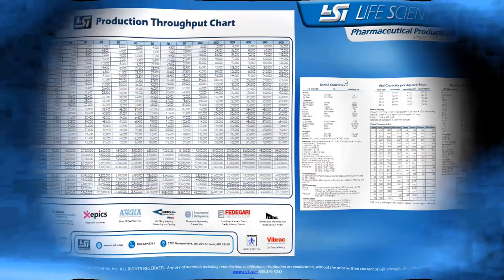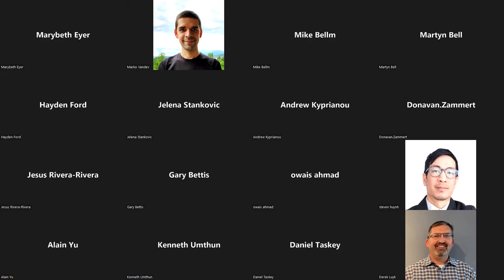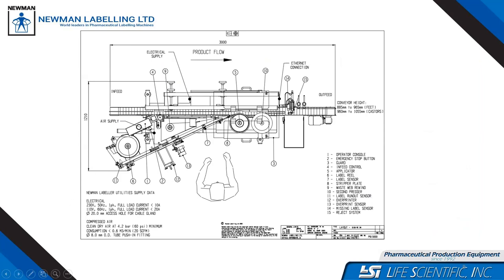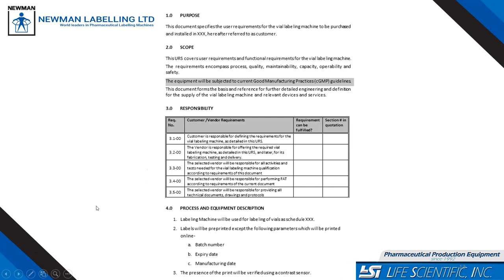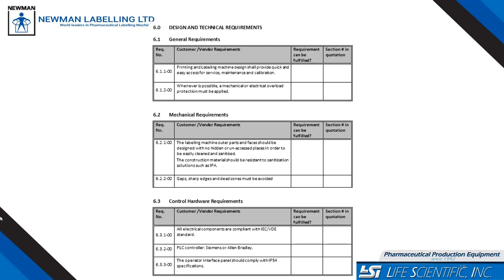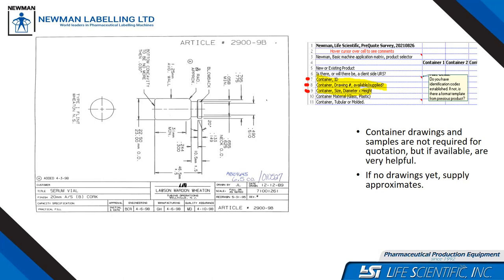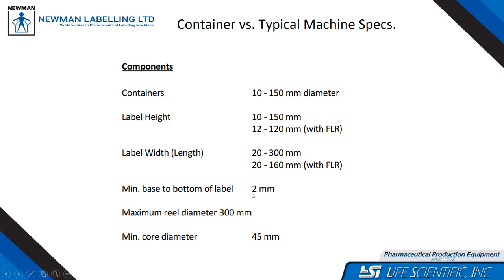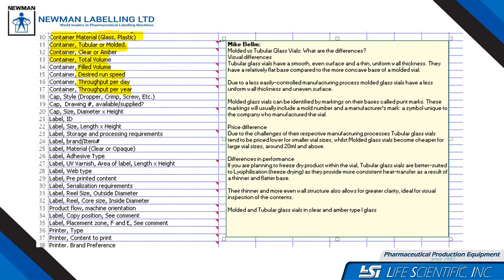How to Specify a Pharma grade labeler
We have developed a new tool that helps clients specify a Pharmaceutical Grade Labeling system. In this webinar, the speakers from Life Scientific, Inc and Newman Labelling Systems will walk you through its practical application.
Our content will cover basic specification requirements for budgetary quotations, through building detailed specs including URS development, machine testing, and validation protocols.
This webinar will be highly beneficial for those new to the specification process and experienced engineers wanting to review the process from a machine builders perspective.

The content is be delivered by:

Martyn Bell is the General Manager of Newman Labelling. Martyn has been in the packaging machinery industry for over 38 years;
and
Mike Bellm is the Founder and President of Life Scientific, Inc. He studied Engineering at Bradley and Management at St. Louis University. Since the company’s start in 1992. He has helped manage over 5,000 pharmaceutical equipment projects assisting in specification, manufacturing, installation, qualification and technical support.

Life Scientific has consulted on more than 5,000 equipment opportunities with industry-leading clients in Pharmaceutical, Biotech, Medical Device and Industrial markets. Feel free to draw upon our extensive resources. We offer you access to our network of organizations that represent a staff of well over 1,000 people. They are here to help facilitate your work in project management, engineering, validation, customer service, technical support and training.